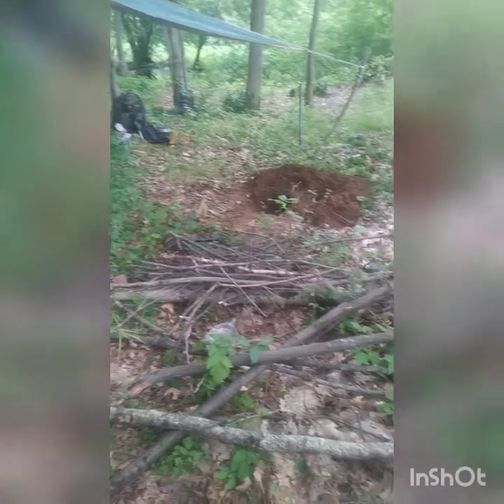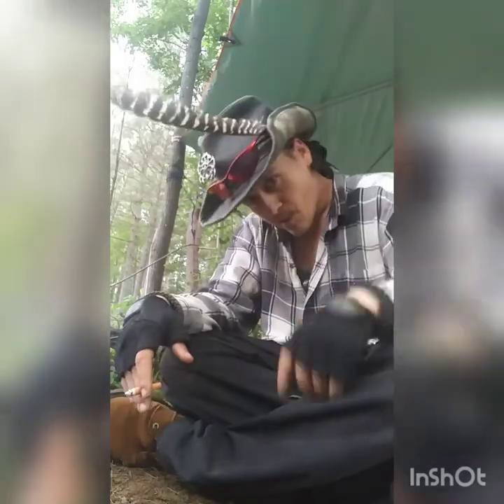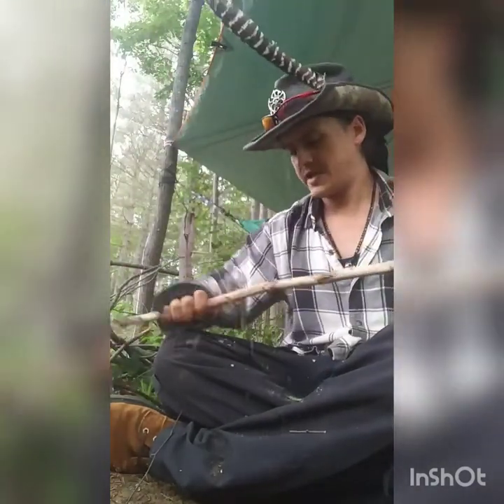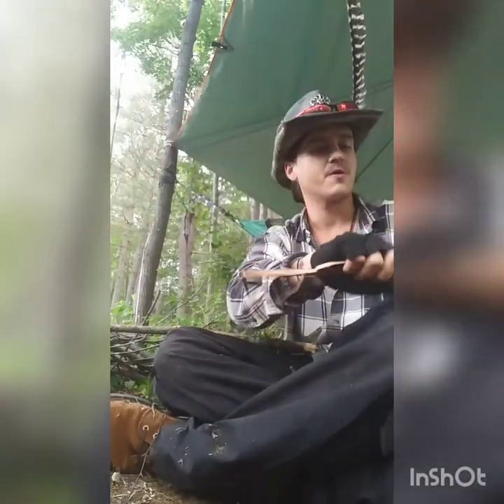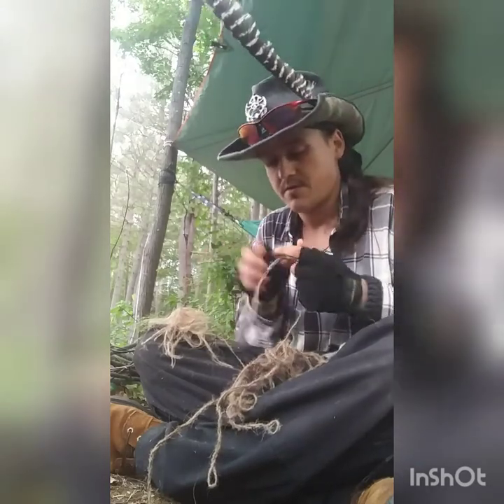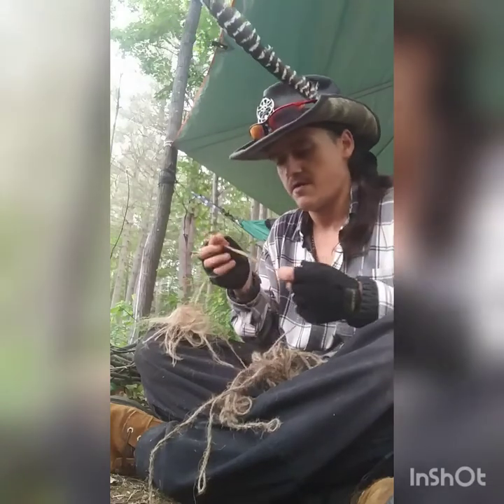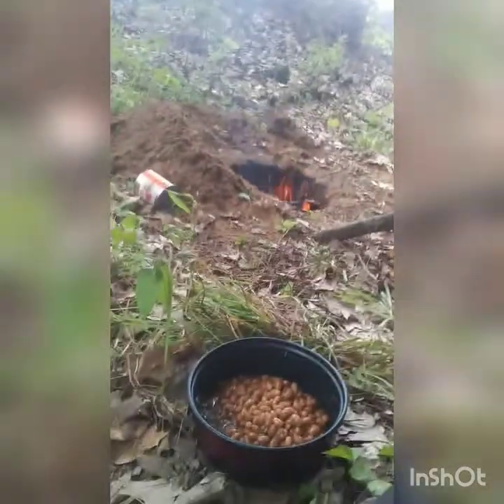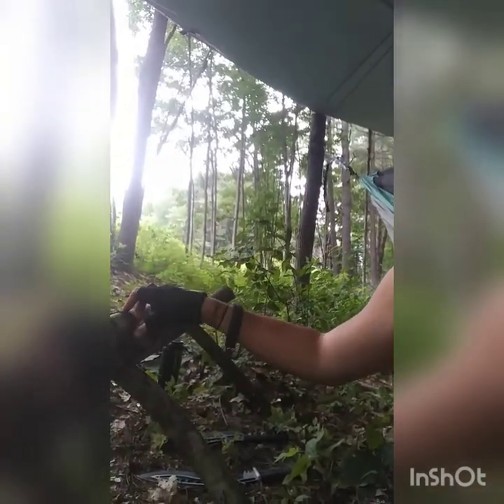Overnighter in A Storm. Tarp. Hammock Hang. Bushcraft Bench/Sawhorse. Fire and Tips.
Another Overnighter Down at Kennyetto Creek doin a Hammock Hang in a Storm.
Made a Bushcraft Bench/Sawhorse.